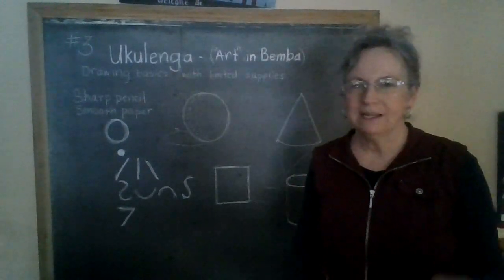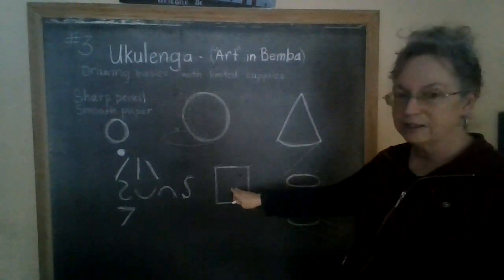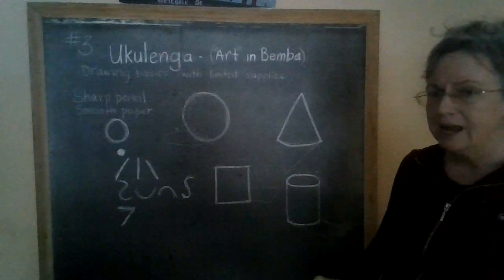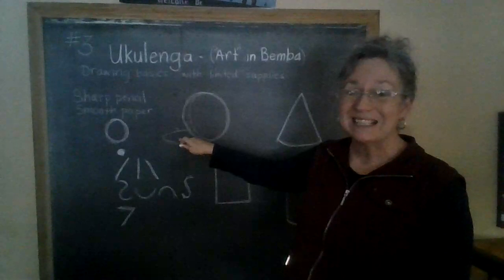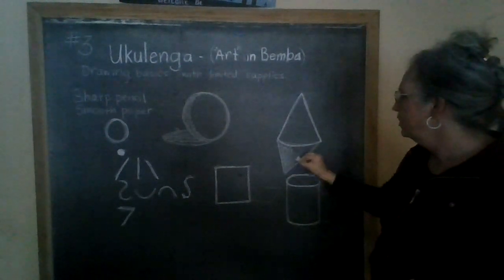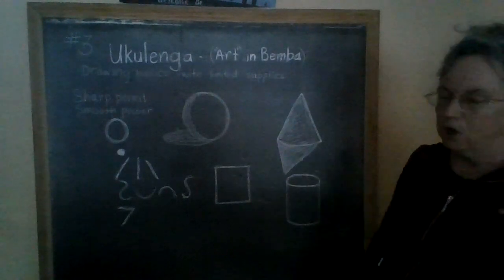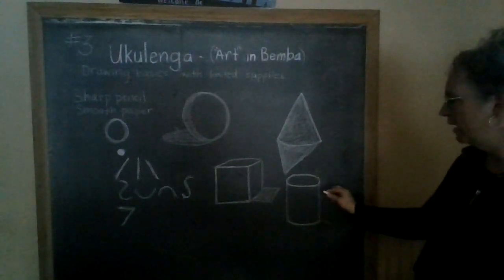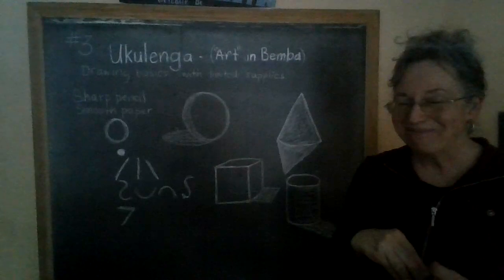Lesson #3 Ukulenga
Lesson #3 teaches children the difference between 2D shapes and 3D shapes.  We add shadow to basic shapes to create form.